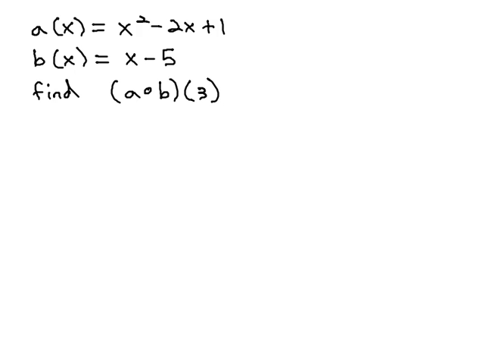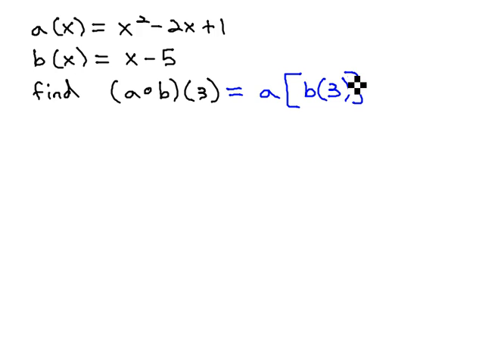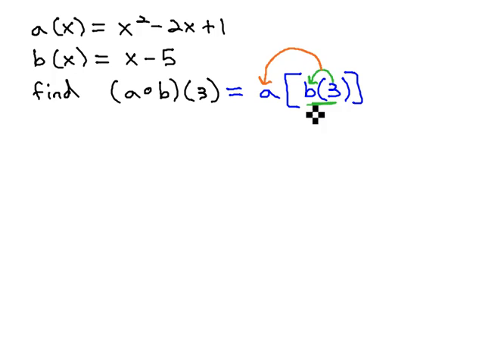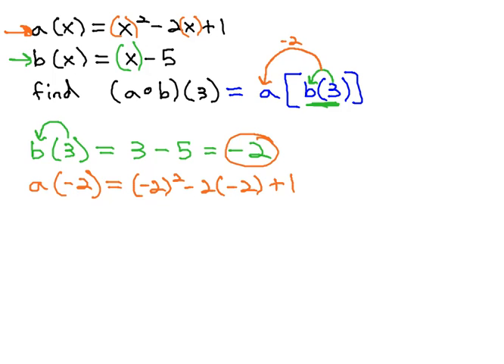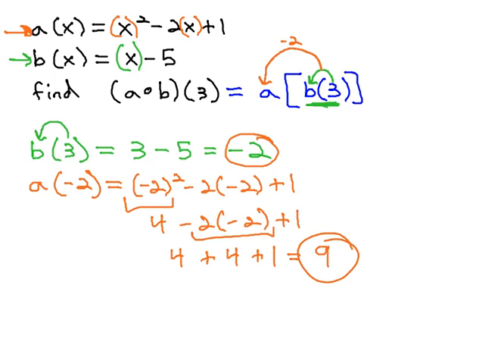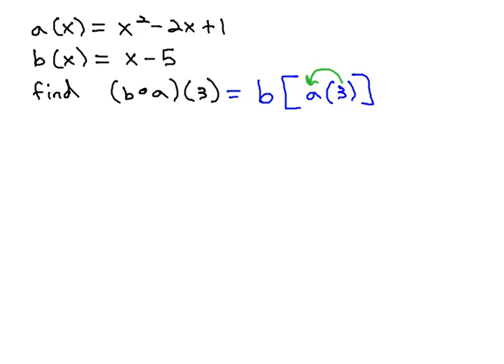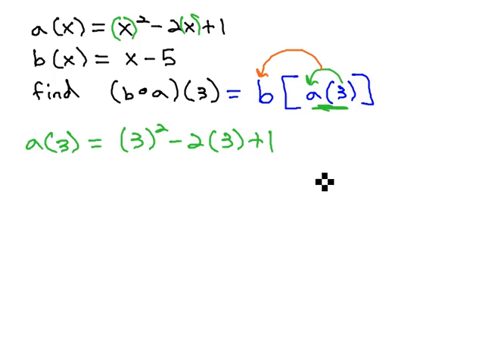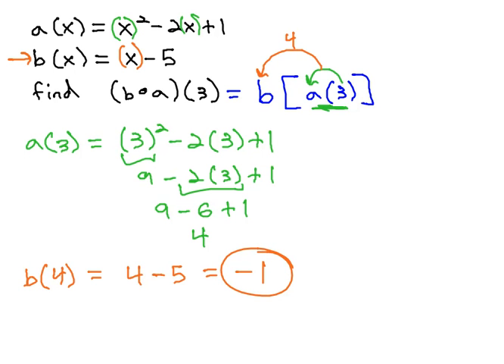Composition of Functions at a Point